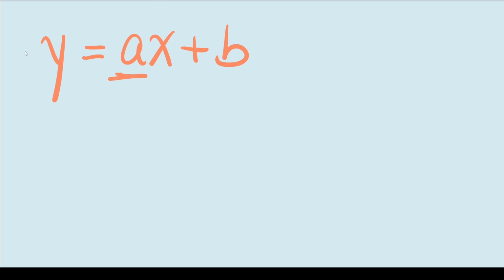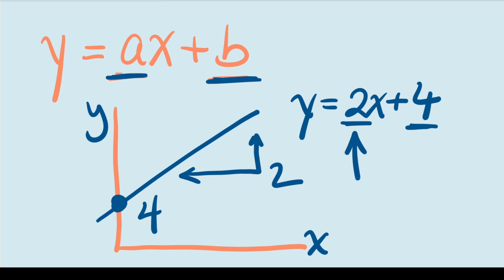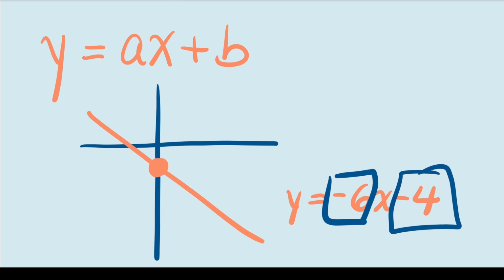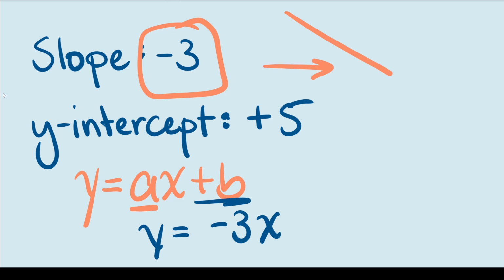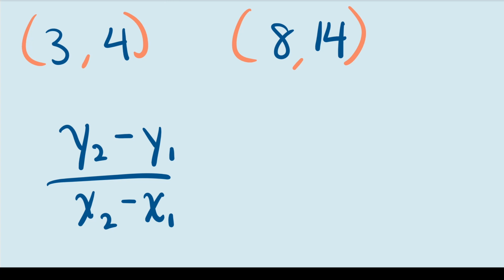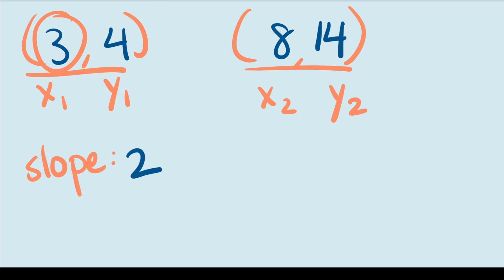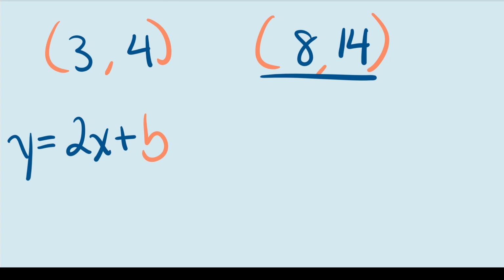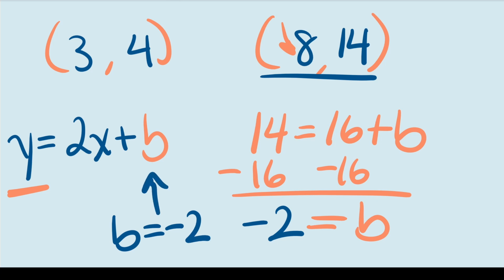Slope-intercept form (linear equations)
Hey there, welcome to the Mentor Center! In this video, I go over slope-intercept form for linear equations! Hope you enjoy!

EDIT: at 3:50, it's supposed to be positive 5